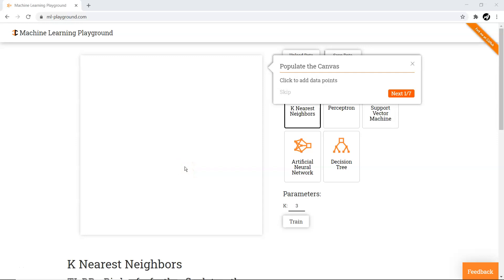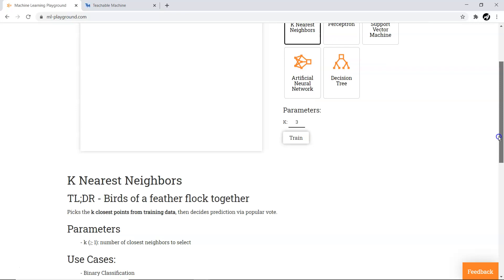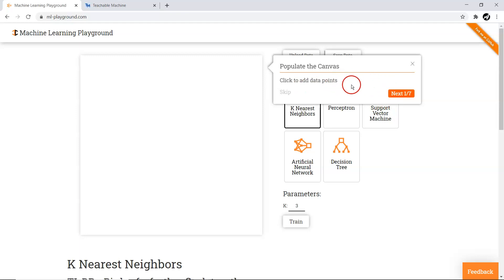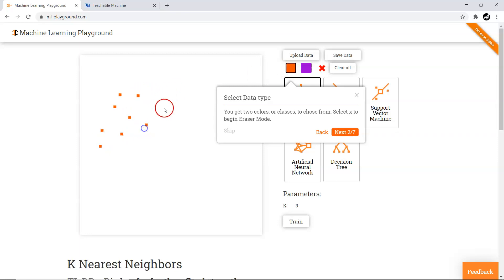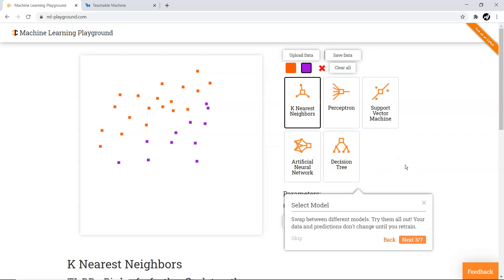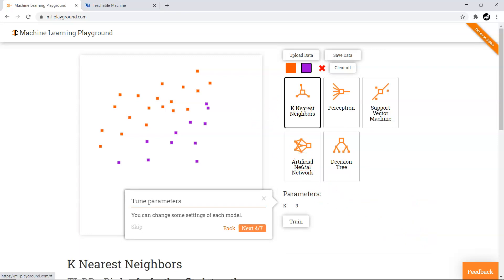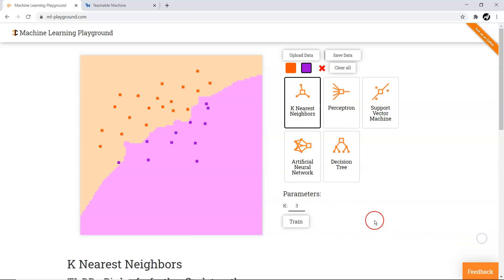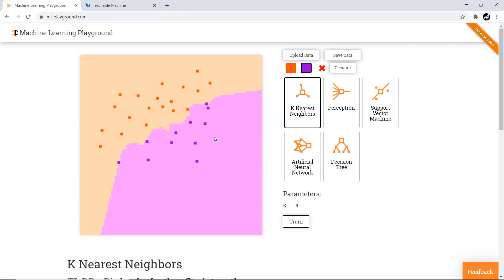Machine learning without coding inside browser - ML Playground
My Udemy profile Checkout My Other course on Python Data Science Machine learning